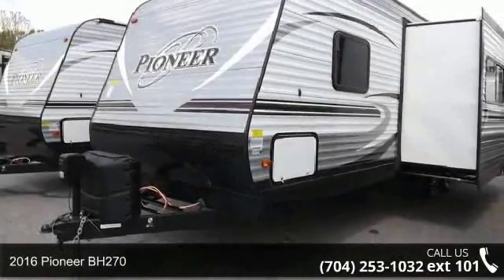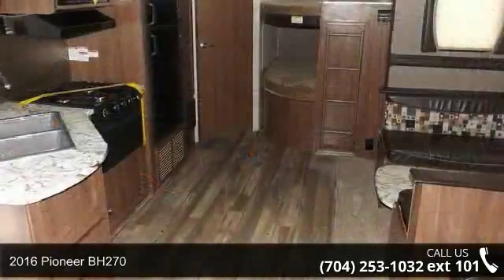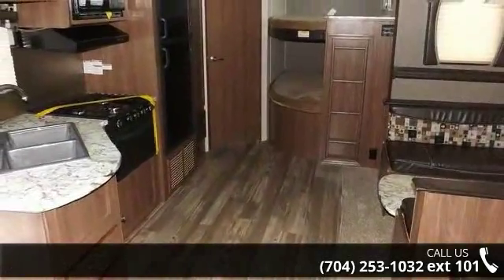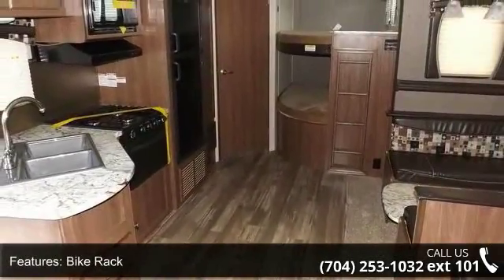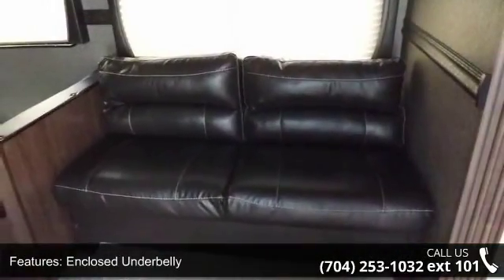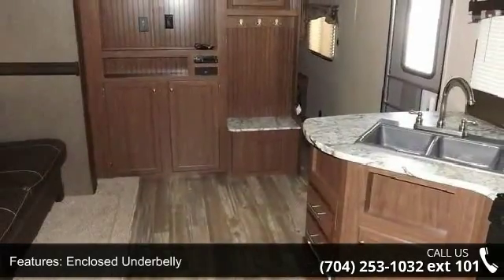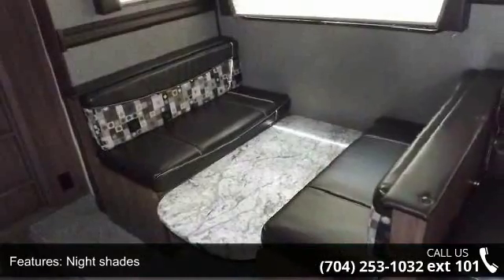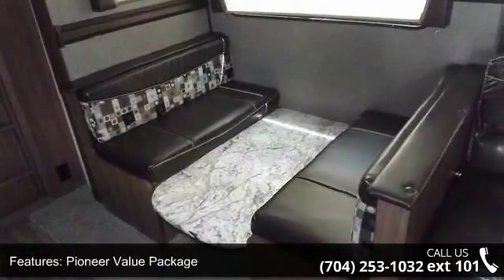2016 Pioneer BH270 - Camping World of Statesville - Stat...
New 2016 Heartland Pioneer BH270 Travel Trailer for Sale